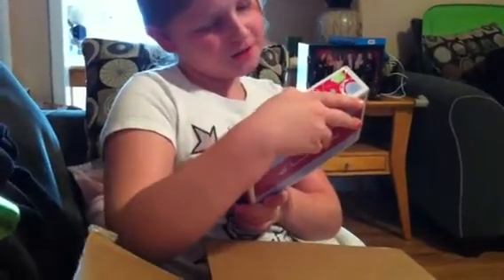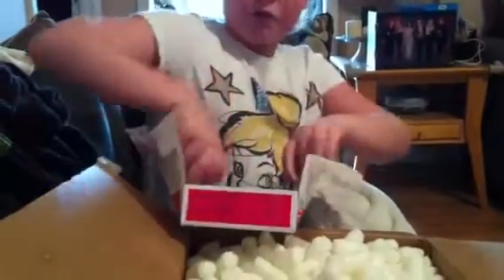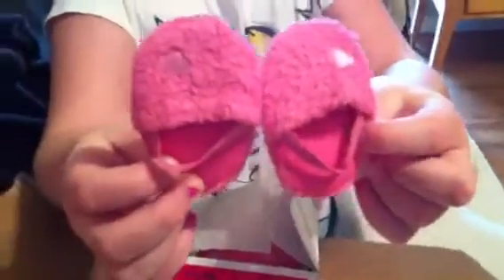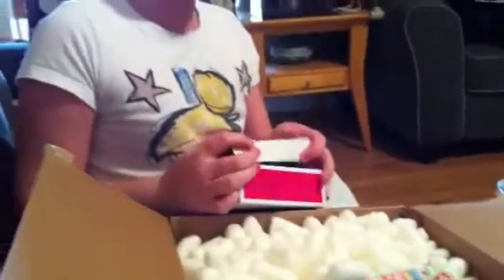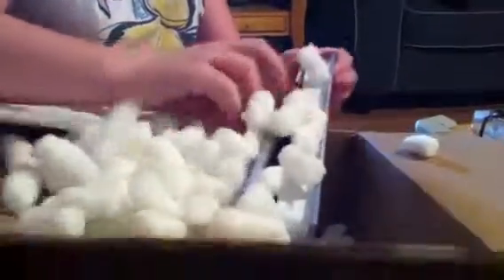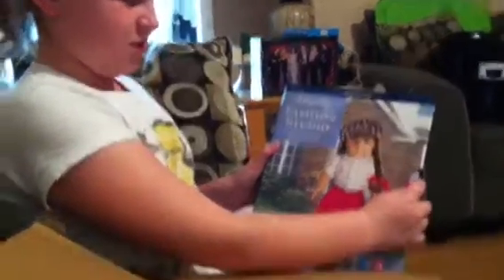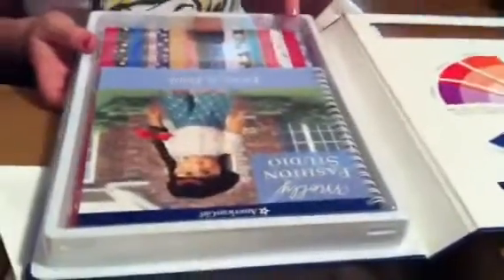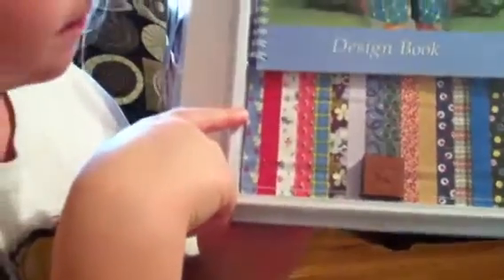Opening Package from American Girl Place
Emma opening AG package